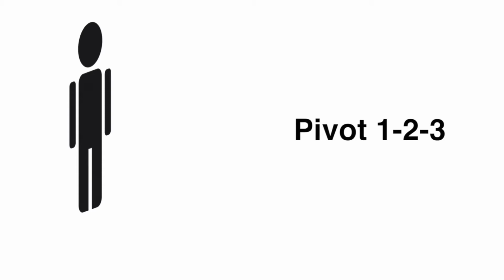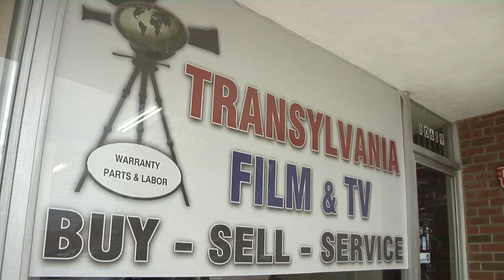Shooting as a Storyteller: PIVOT 1-2-3 method for creating sequences when filming B-Roll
Next Hands-on Video Workshop with Aron is October 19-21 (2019) in Los Angeles more info at this

This quick video tutorial suggests an efficient technique for creating sequences when shooting B-Roll, instead of Random one-off shots.  Makes your editing much easier!